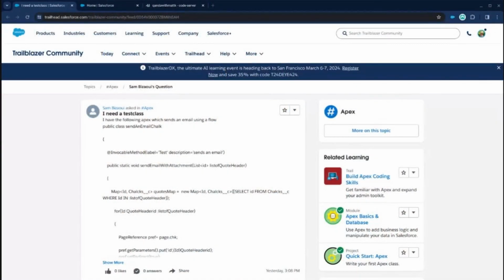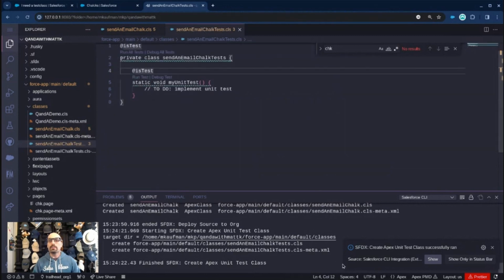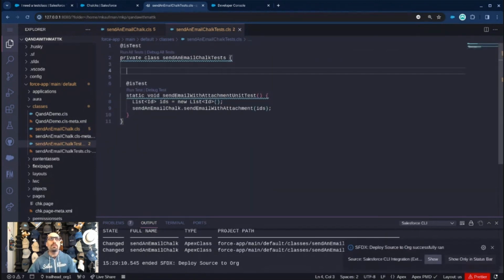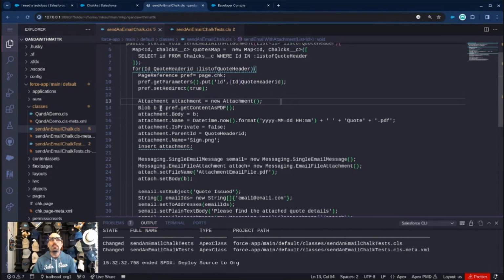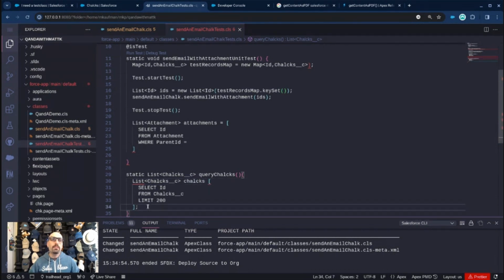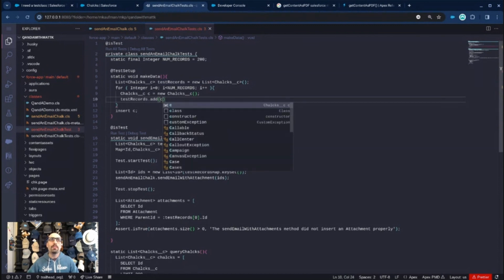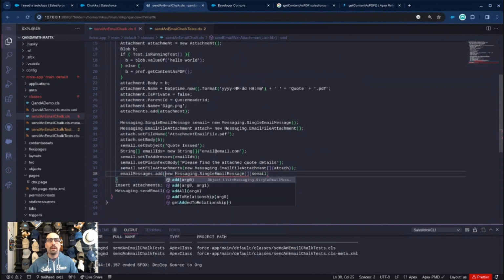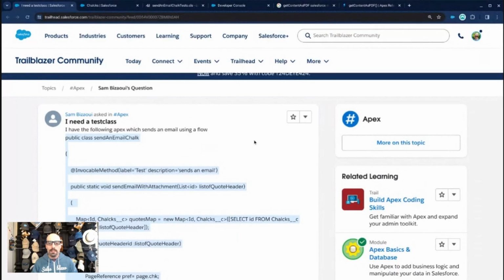Q & A with Matt K - Apex Test Coverage Creation (and more...)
We're back with another Q & A with Matt K, and today's question comes from the Trailblazer Community!

In the Apex group, a Trailblazer asked for test coverage on some of their code! They shared a snippet of their Apex which sends an email using a flow and Matt walks us through formulating the test class and test coverage (for free!) - and running the show solo this time!

The solution this time not only involved reverse-engineering the existing code, creating a matching object and visualforce page, solving some inherited issues from the code pasted into the Trailblazer Community, showing us how to insert test data, navigating limits and restrictions in test coverage classes and methods, and more!

Matt then goes further and, in line with test coverage best practices, walks us through creating Assertions to notify us (and future devs) about failures in execution to make future troubleshooting even easier!

And then he re-factors the code to make it all fall in line with Apex best practices!

This is a terrific example of how a dev, new to a project or org, has to approach troubleshooting an issue in the existing codebase or automations / processes!

Link to Blog (and solution): TBA

Link to submit your own questions to Q & A with Matt K!

(of course you're also always welcome to leave them in the comments)